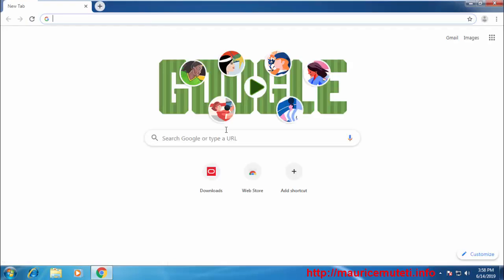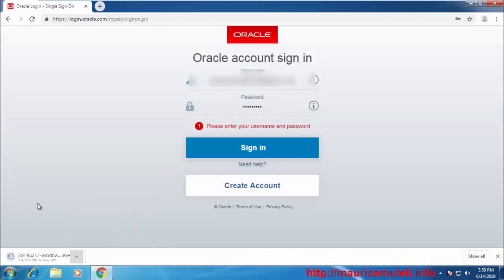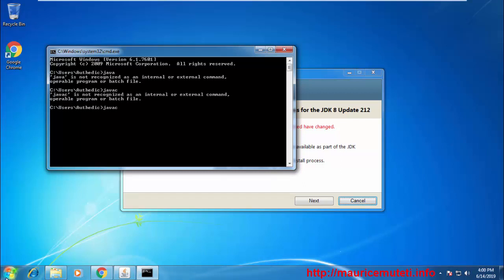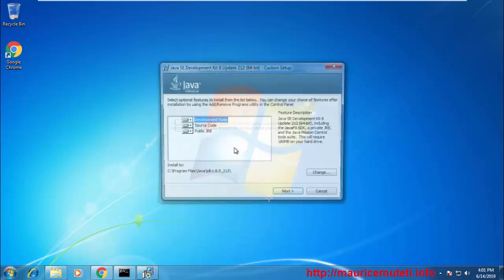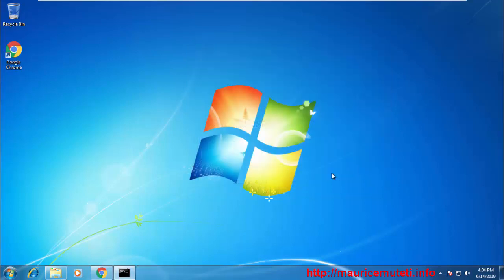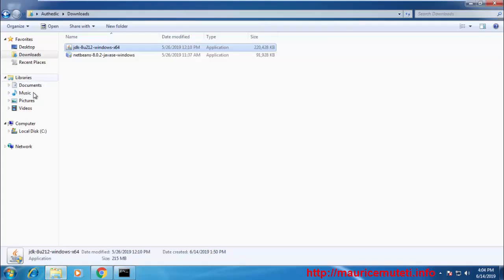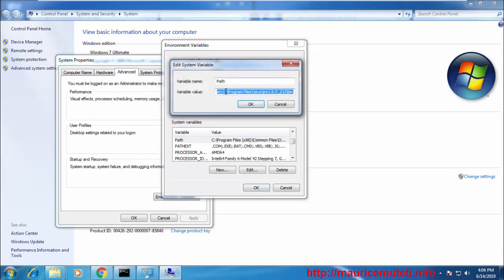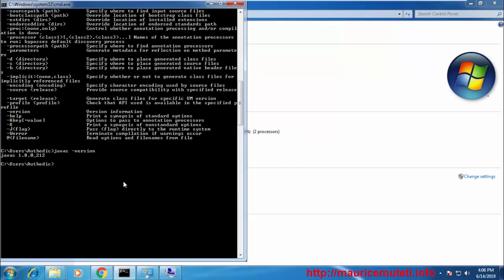How To Download Install And Configure Java Development Kit (Jdk) 8 On Windows 7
This tutorial shows How To Download Install And Set JDK environment variables on windows 7.
Follow These steps :
Start your browser.
In my case Am using Google chrome.
After the website loads, locate the version you want to install.
Am choosing the jdk executable file for windows 64 bit. (This depends on your operating system type. If your windows is 32 bit, then download 32 bit version).
When you click the link you will be directed to login page, login or register and your download should start immediately.
when the download is complete, go to the folder where the jdk executable file is stored.
First you can check if the java development kit is installed already by running the following commands using CMD (command prompt).
1.java
2.javac
3.java -version
If the above commands return nothing just know that java is not found on your computer and you can start the installation.
Follow the installation process to the end, and leave the default installation location. If you want , you can also change it.
When the download is finished you can confirm if the jdk was installed by going to the locations you chose while installing.
I am able to find these two files on my C:\Program Files\Java\ path.
1. C:\Program Files\Java\jre1.8.0_212
2. C:\Program Files\Java\jdk1.8.0_212

To set the enviroment variables :
Complete path for system variables : Start - Computer - System Properties - Advanced system settings - Environment Variables - System variables
Click On Windows 7 start menu.
Right click My Computer and select Properties.
Click Advanced System Settings.
Click the Environment Variables button.
Under System Variables, scroll till you locate path.
Click to select path and click edit button below.
add the following paths:
1. C:\Program Files\Java\jre1.8.0_212\bin
2. C:\Program Files\Java\jdk1.8.0_212\bin

Add both of these paths at the end of existing paths, separated by semi colon (;).
Like this  ;C:\Program Files\Java\jre1.8.0_212\bin;C:\Program Files\Java\jdk1.8.0_212\bin

Then go back to command prompt(cmd) and run the following commands once more to confirm whether jdk has been installed successfully and environment paths configured.
1.java
2.javac
3.java -version